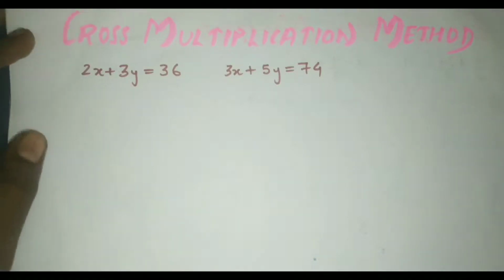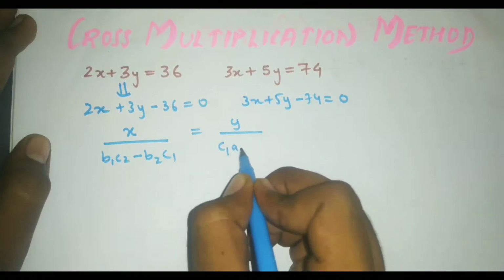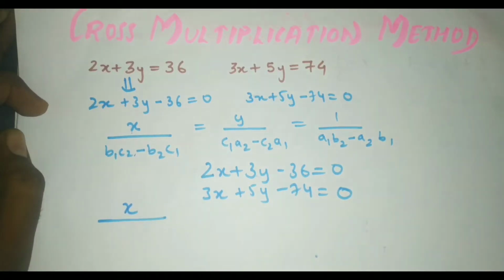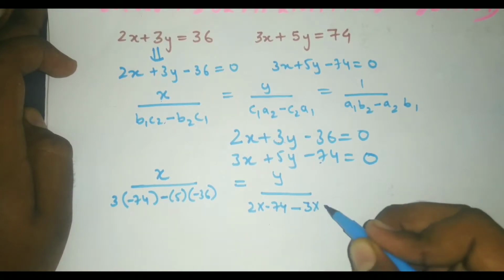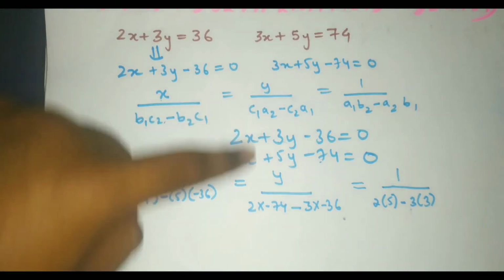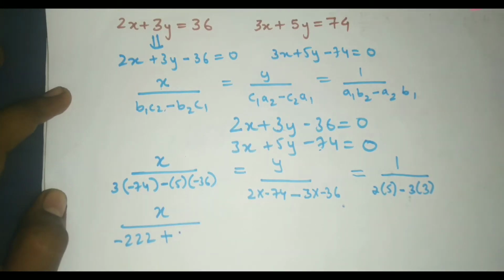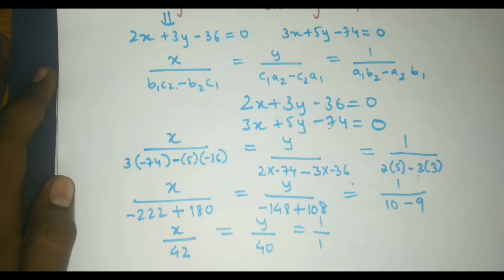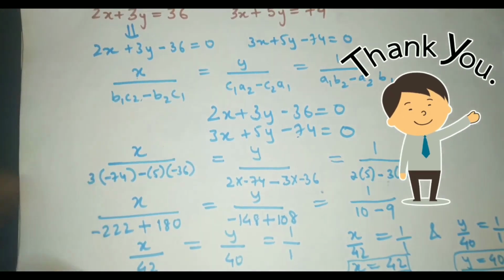PAIR OF LINEAR EQUATIONS IN TWO VARIABLES//CBSE//CLASS 10//CH-3//CROSS-MULTIPLICATION METHOD//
In this video we are going to discuss about “CLASS 10/ CBSE /MATHS /CH-3 /PAIR OF LINEAR EQUATIONS IN TWO VARIABLES”
👉FULL EXPLANATION ON THE TOPIC"HOW TO FIND SOLUTION USING CROSS-MULTIPLICATION METHOD”